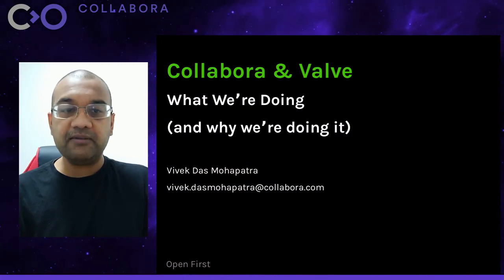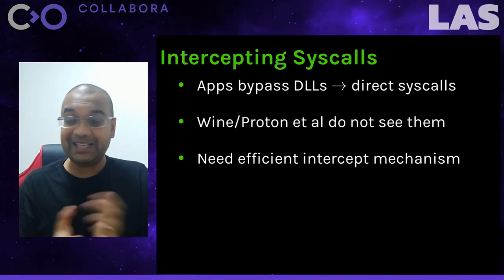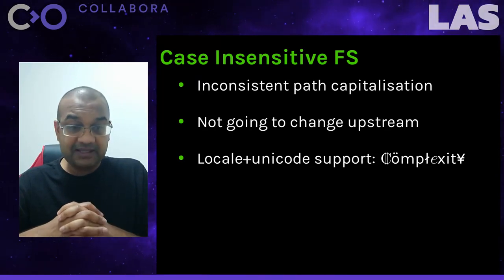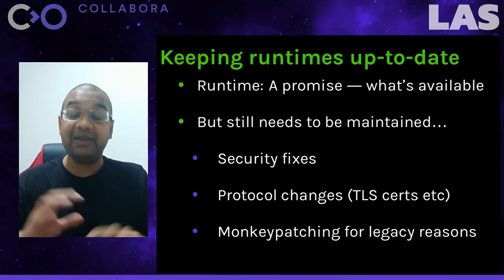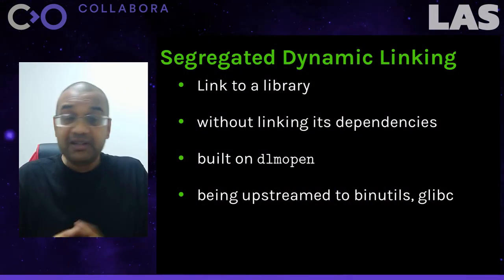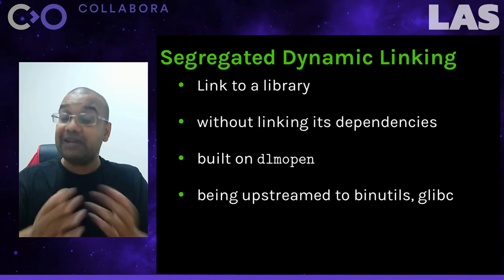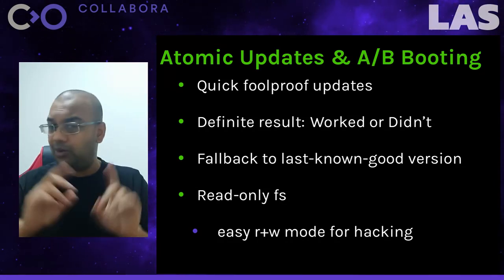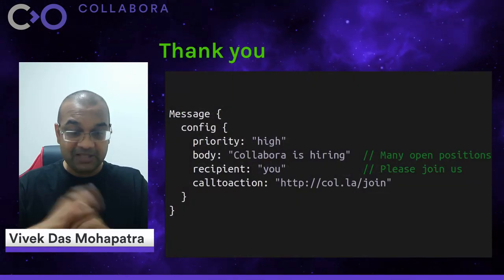Collabora & Valve - What We're Doing (and Why We're Doing It) - Vivek Das Mohapatra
A whistle-stop tour of the work we at Collabora are doing for Valve - ranging from Linux kernel features and enhancements to graphics to OS enhancements and a few other things besides.